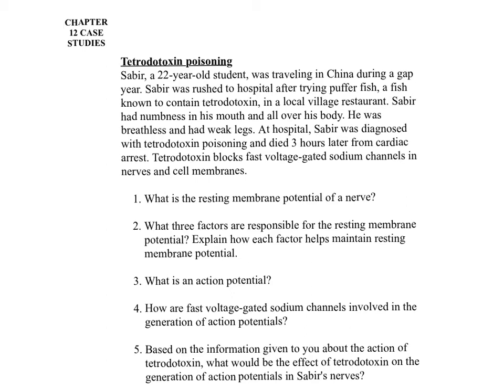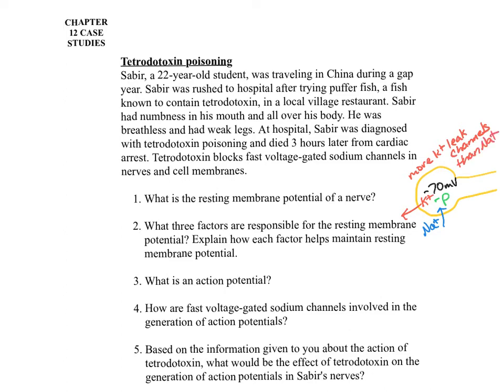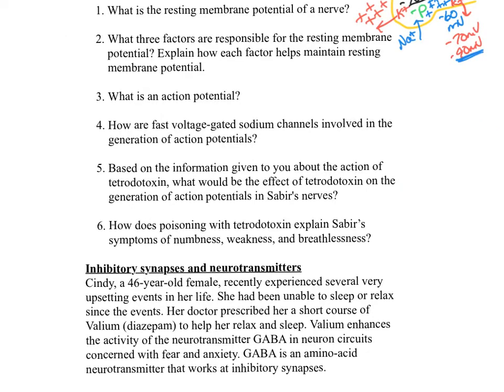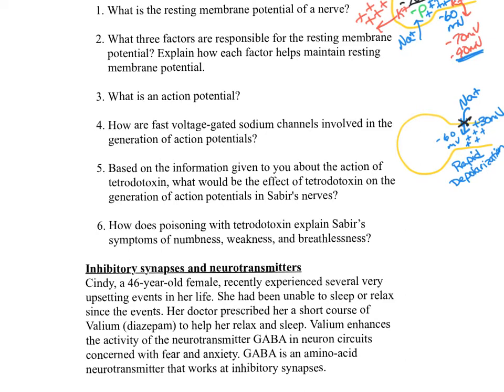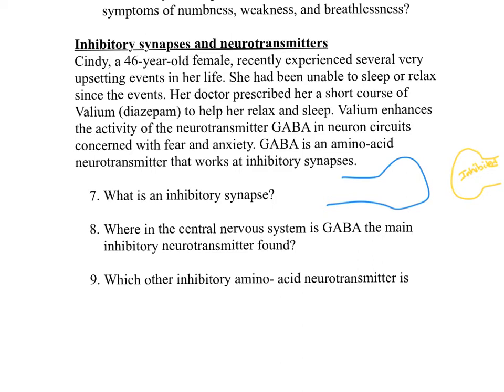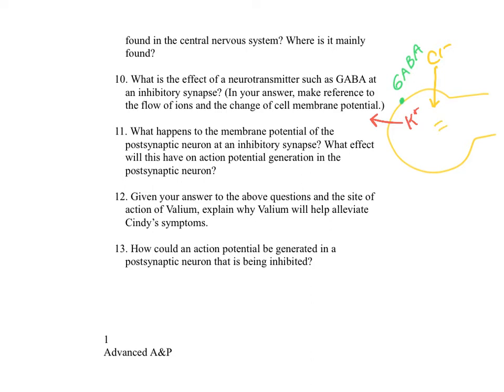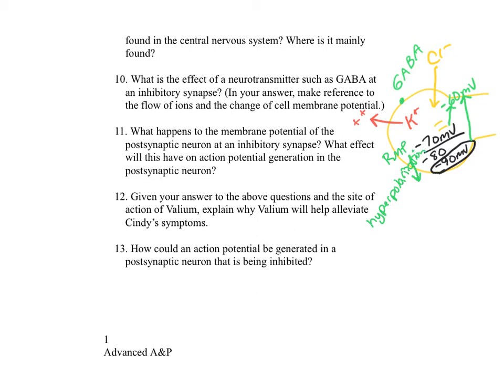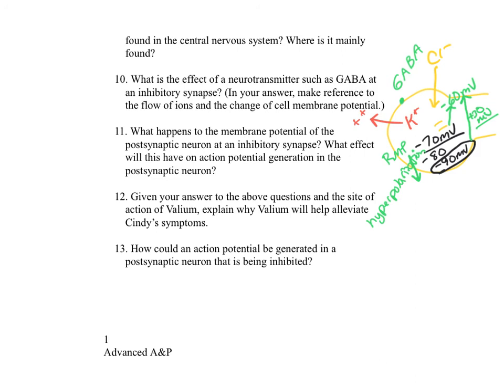ADAP Chapter 12 Case Studies Video